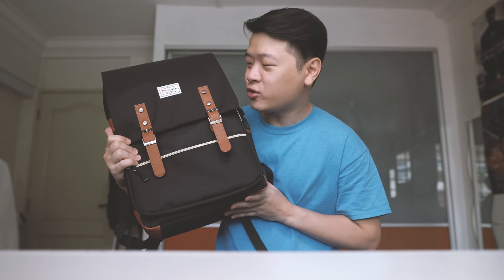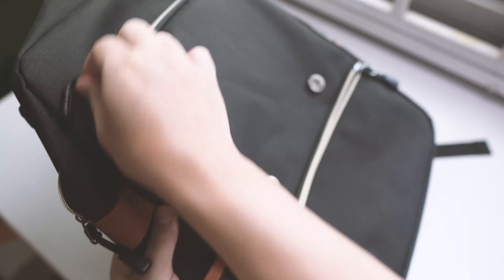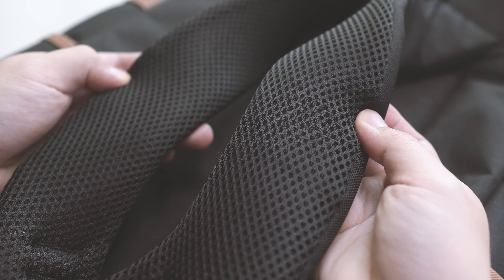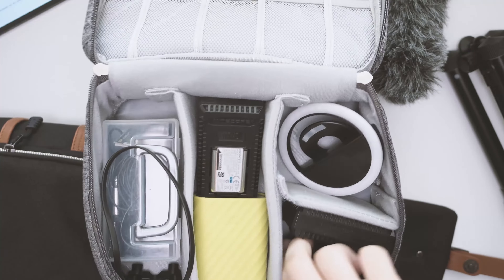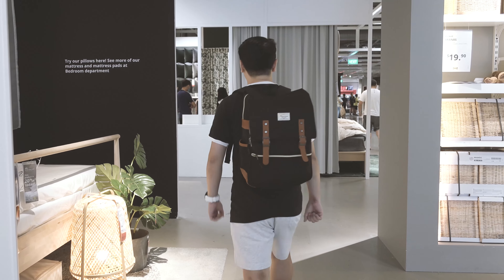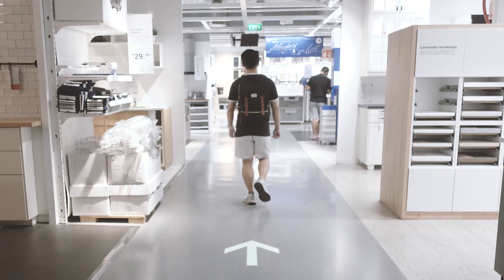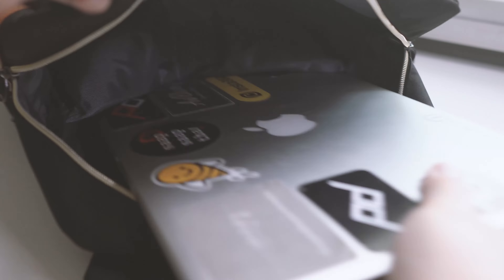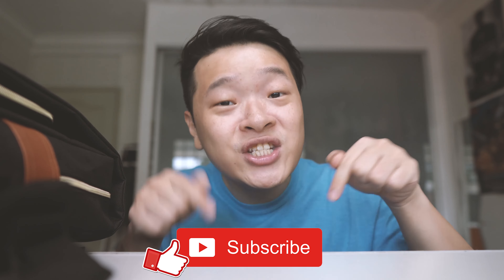The Modoker VINTAGE laptop bag review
Vintage in style this Modoker Vintage Backpack basically does all of it. From a 15.6 inch laptop compartment to the USB charging on the side, this tech bag is fairly price and certainly worth consideration.

Modoker Vintage backpack with USB Charging port:

If you would like to be apart of my journey helping me and my piggy bank out as I purchase and review new gears and gadgets, do consider to contribute and be part of my Patreon family :)

Sony RX100V (B Cam/Top Down Camera)

🎵 Track Info:

Title: Shadows by David Cutter Music